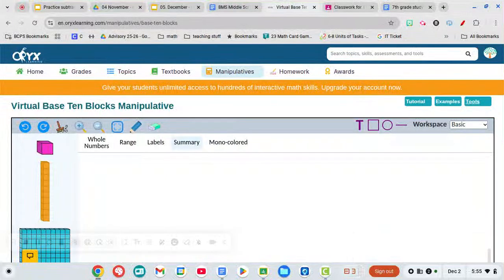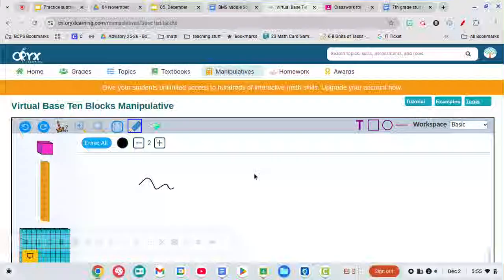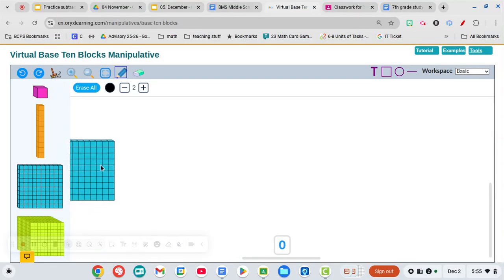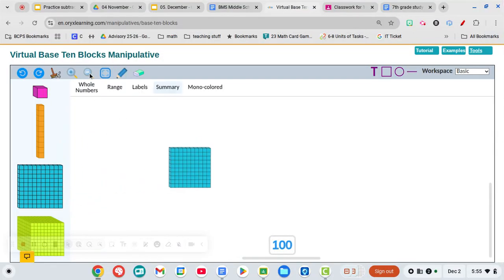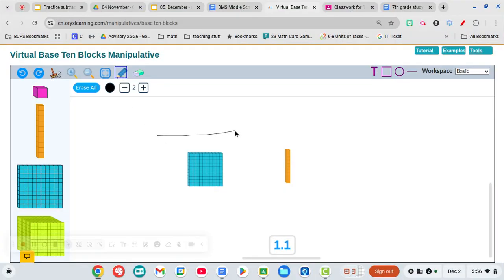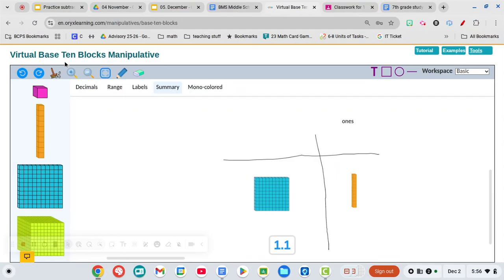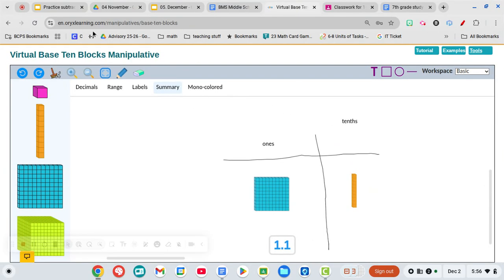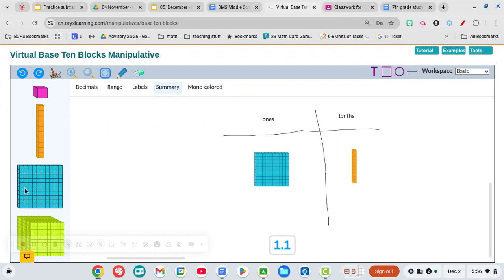How to use oryx base ten blocks